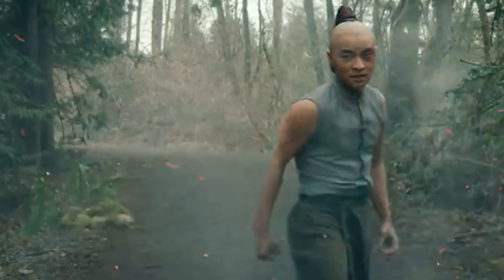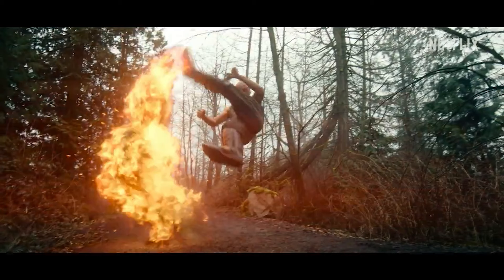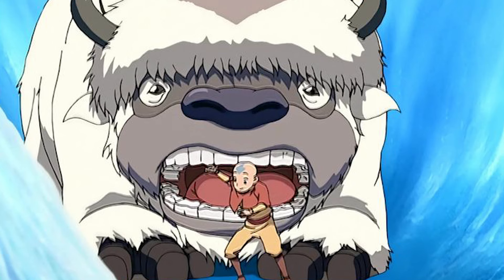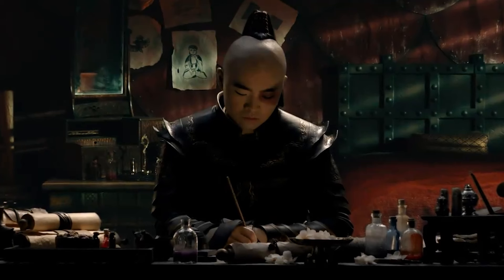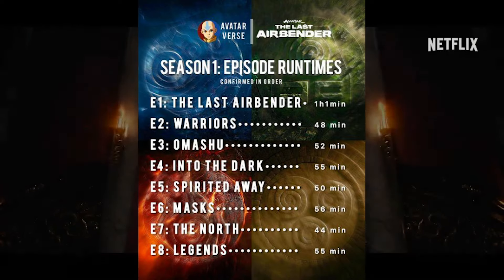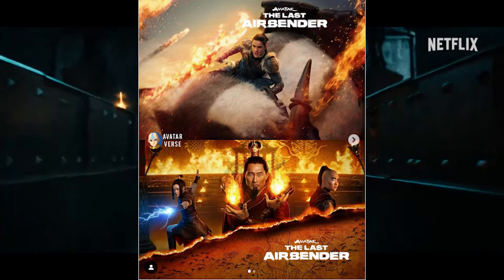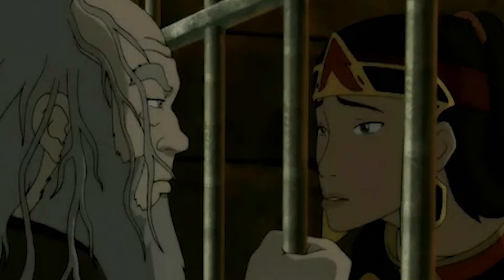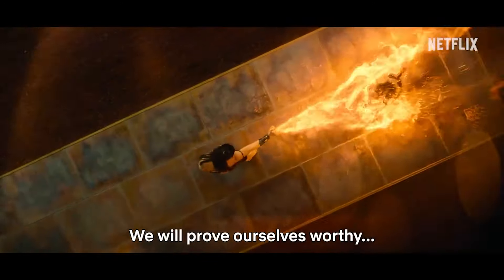Netflix's Avatar Released a GREAT Clip of Aang and Appa!! (NEW REVEALS)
The Netflix live action Avatar The Last Airbender just gave us a new reveal with a great clip showcasing Aang and Appa hugging it out in Avatar fashion! On top of that we got some other new clips, show details and marketing around it to discuss. We are going to break it all down in this video! Enjoy!

Avatar: The Last Airbender is an upcoming American adventure fantasy television series. It is a live-action adaptation of the animated television series of the same name (2005–2008). The series is scheduled for a 2024 premiere on Netflix and will consist of eight 1-hour-long episodes.

0:00 Intro
0:32 New Iroh and Zuko Fight Clip
2:10 New Aang and Appa Clip
3:15 Zuko and His Journal
4:03 Episode Runtime's Revealed
5:30 New Netflix Avatar Images
6:07 Cabbage Day Promotions
6:49 Other New Promo Video
7:31 IGN Netflix Avatar Promotion
8:03 Outro